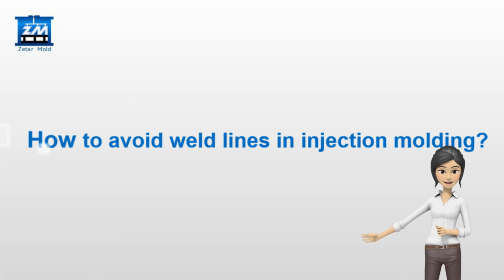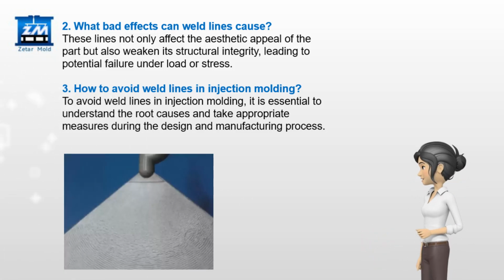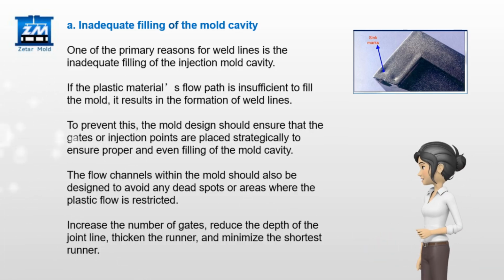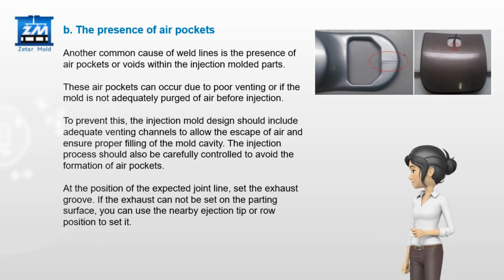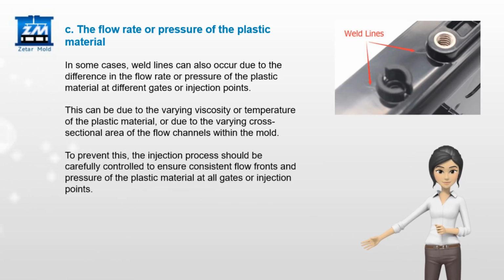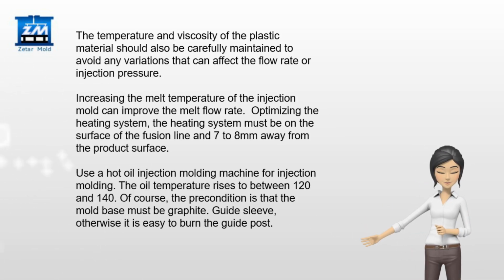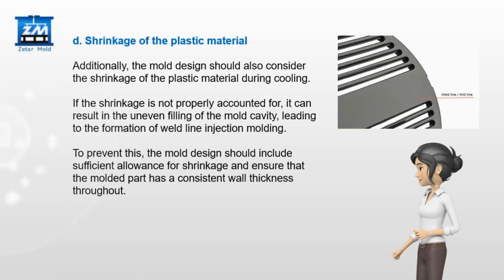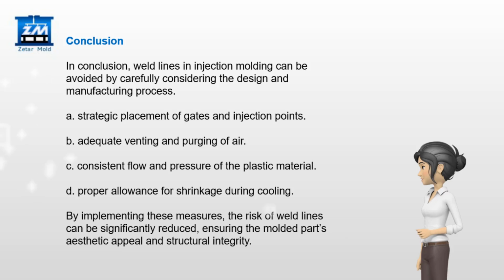How to avoid weld lines in injection molding?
1. What is weld lines in injection molding
Weld lines in injection molding refer to the visible lines or streaks that appear on the surface of a molded part due to the improper merging of the plastic flow from different gates or injection points.

2. What bad effects can weld lines cause
These lines not only affect the aesthetic appeal of the part but also weaken its structural integrity, leading to potential failure under load or stress.

3. How to avoid weld lines in injection molding
To avoid weld lines in injection molding, it is essential to understand the root causes and take appropriate measures during the design and manufacturing process.

a. inadequate filling of the mold cavity
One of the primary reasons for weld lines is the inadequate filling of the mold cavity.
If the flow of the plastic material is not sufficient to completely fill the mold, it results in the formation of weld lines.

To prevent this, the mold design should ensure that the gates or injection points are placed strategically to ensure proper and even filling of the mold cavity.
The flow channels within the mold should also be designed to avoid any dead spots or areas where the plastic flow is restricted.

Increase the number of gates, reduce the depth of the joint line, thicken the runner, and minimize the shortest runner.

b. the presence of air pockets
Another common cause of weld lines is the presence of air pockets or voids within the molded part.
These air pockets can occur due to poor venting or if the mold is not adequately purged of air before injection.

To prevent this, the mold design should include adequate venting channels to allow the escape of air and ensure proper filling of the mold cavity.
The injection process should also be carefully controlled to avoid the formation of air pockets.

At the position of the expected joint line, set the exhaust groove.
If the exhaust can not be set on the parting surface, you can use the nearby ejection tip or row position to set.

c. the flow rate or pressure of the plastic material
In some cases, weld lines can also occur due to the difference in the flow rate or pressure of the plastic material at different gates or injection points.
This can be due to the varying viscosity or temperature of the plastic material, or due to the varying cross-sectional area of the flow channels within the mold.

To prevent this, the injection process should be carefully controlled to ensure consistent flow and pressure of the plastic material at all gates or injection points.
The temperature and viscosity of the plastic material should also be carefully maintained to avoid any variations that can affect the flow rate or pressure.

Increase the temperature of the mold can improve the flow rate.
By optimizing the heating system, the heating system must be on the surface of the fusion line and 7 to 8mm away from the product surface.
Use a hot oil machine for injection molding. The oil temperature rises to between 120 and 140. Of course, the precondition is that the mold base must be graphite.
Guide sleeve, otherwise it is easy to burn the guide post.

d.shrinkage of the plastic material
Additionally, the mold design should also consider the shrinkage of the plastic material during cooling.
If the shrinkage is not properly accounted for, it can result in uneven filling of the mold cavity, leading to the formation of weld lines.

To prevent this, the mold design should include sufficient allowance for shrinkage and ensure that the molded part has a consistent thickness throughout.
00:04  What is weld lines in injection molding
00:20  What bad effects can weld lines cause
00:33  How to avoid weld lines in injection molding
00:49  inadequate filling of the mold cavity
01:34  the presence of air pockets
02:21  the flow rate or pressure of the plastic material
03:43  shrinkage of the plastic material
04:14 Conclusion